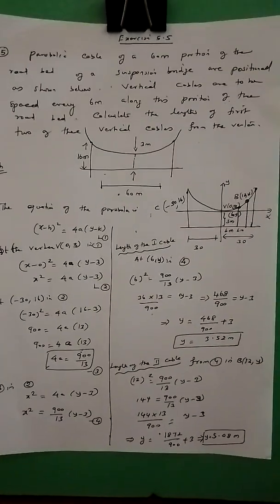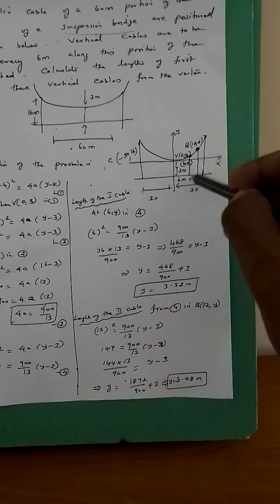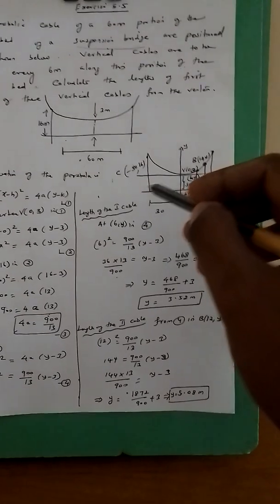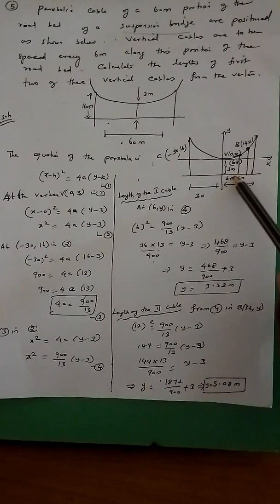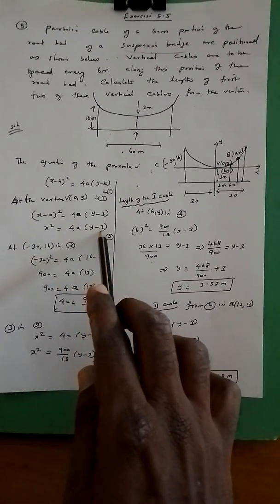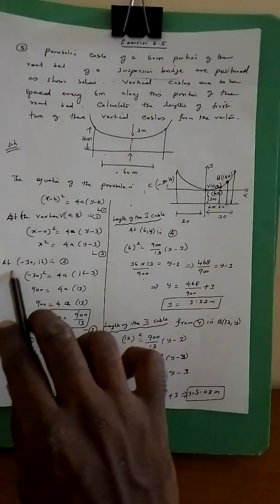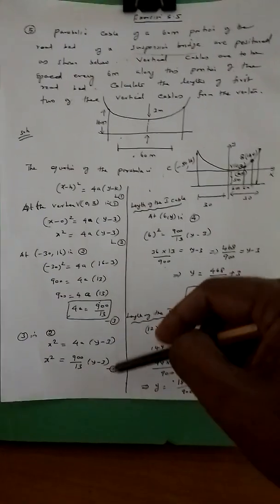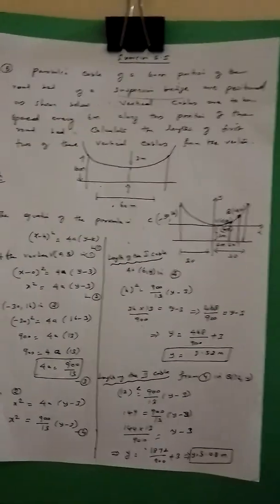12maths Paraboliccableofa60mportionoftheroadbedofasuspensionbridgearepositioned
Exercise 3.1
# If p and q are the roots of the equation lx^2+nx+n=0, Show that
Sovetheequation3xcube-16xsquare+23x-6=0iftheproductoftherootis1
solve the equation 3xcube-16xsquare+23x-6=0 if the product of the root is 1
Sum No.7
If alpha, beta, gamma are the roots of the polynomial equation ax^3+bx^2+cx+d=0, find the value of sigma alpha/beta gamma in terms of the coefficients
Exercise 3.1
Sovetheequation3xcube-16xsquare+23x-6=0iftheproductoftherootis1
Exercise 2.5
Sum No.9
Ifz= x +i y is à complex number such that modules of z-4i/z+4i=1

If z=x +i y is à complex number such that Im(2z+1/iz+1)=0
# If z1,z2, and z3 are three Complex numbers such that  modules
Show that the equations z^3+2z=0 has five solutions.